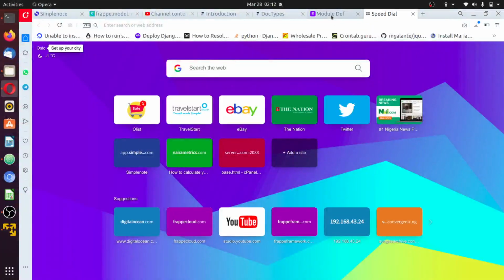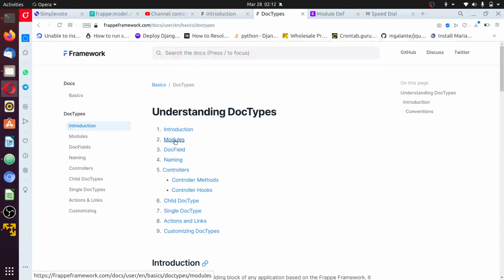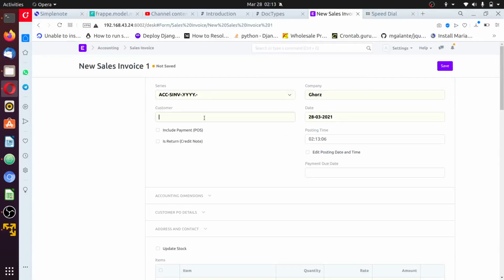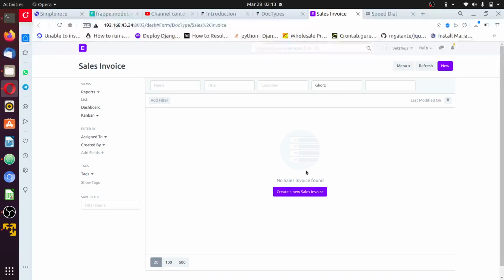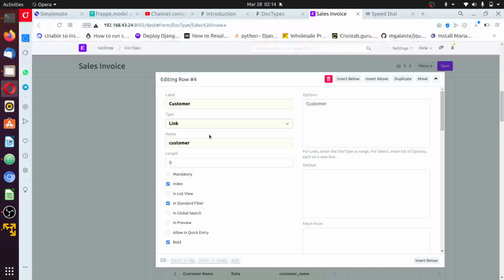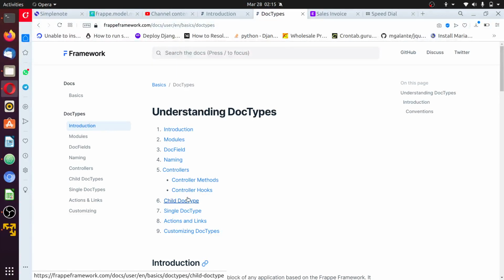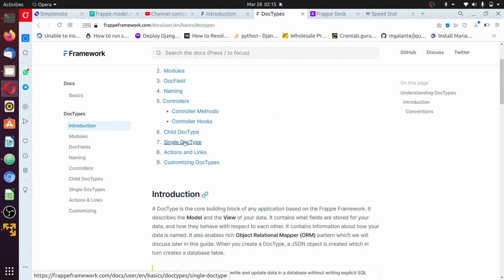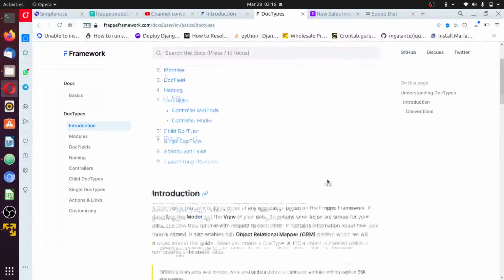12. Introduction to Doctype - ERPNext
In this tutorial, you'll learn what Doctype is and how to use it.